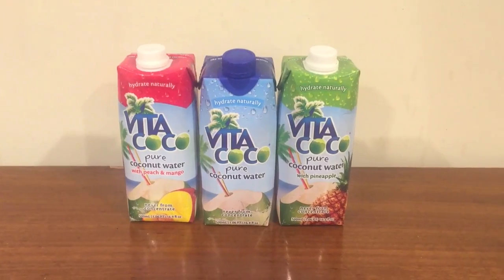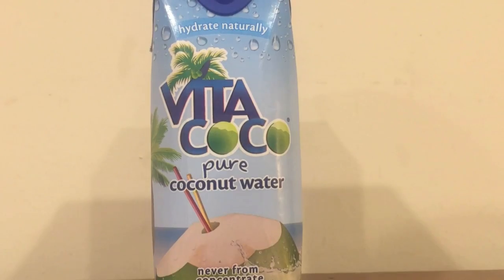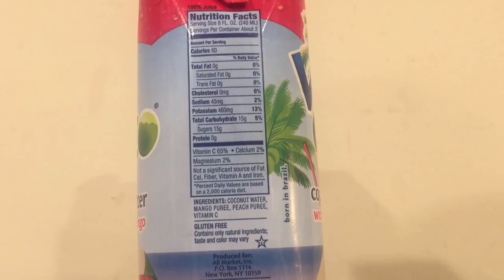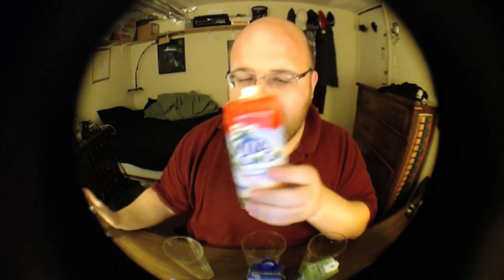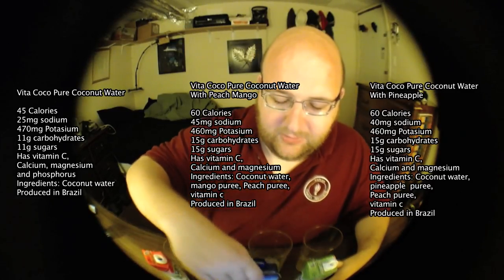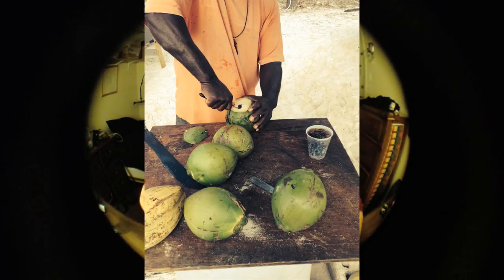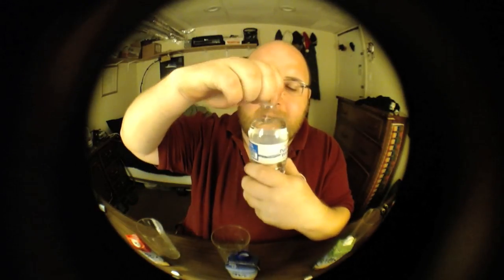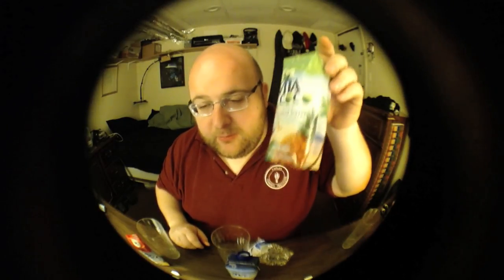Jon Drinks Water #5408 Vita Coco Pure Coconut Water VS Peach & Mango VS Pineapple